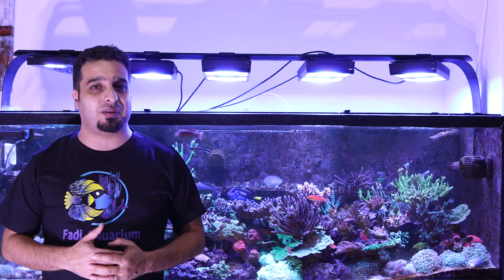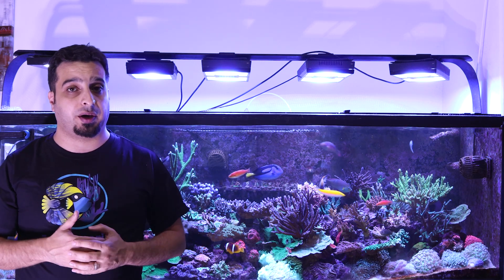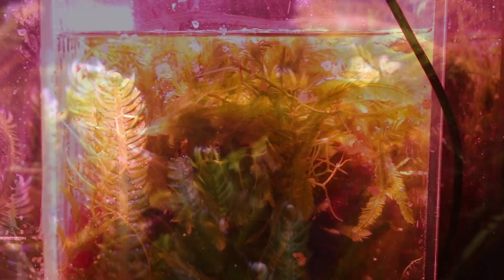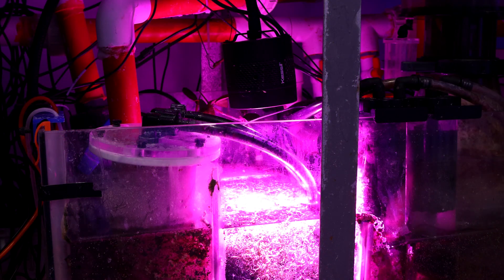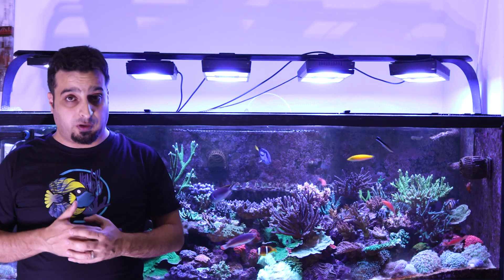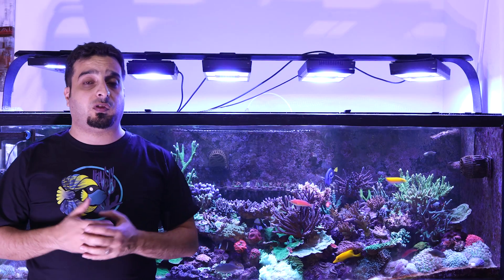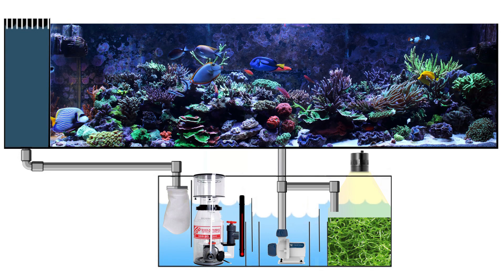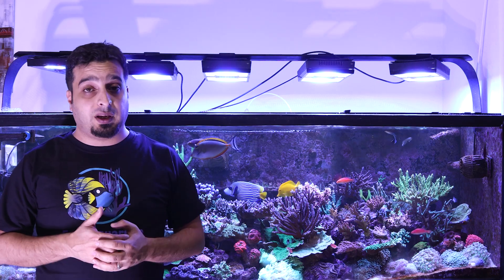#20 How to Build and Maintain a Reef Tank - Refugium and Macro Algae, Chaetomorpha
A refugium or fuge is a remote location that provide an isolated environment, separate from the main aquarium for the cultivation of macroalgae, live foods and biological denitrification.

Refugiums are great because they provide a means to export waste and nutrients and also provide a safe haven for small, beneficial organisms to grow and reproduce.

How do the refugium works? macroalgae removes phosphate and nitrate, lowering harmful nutrient levels.